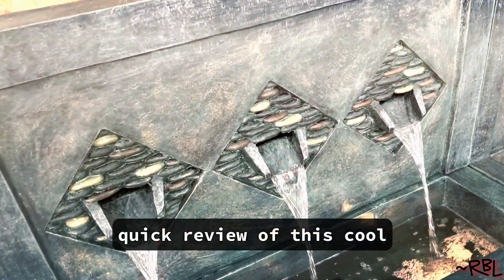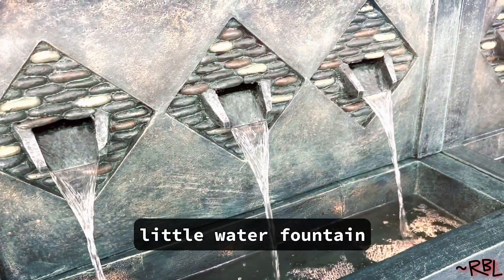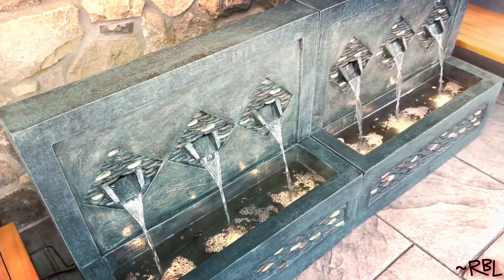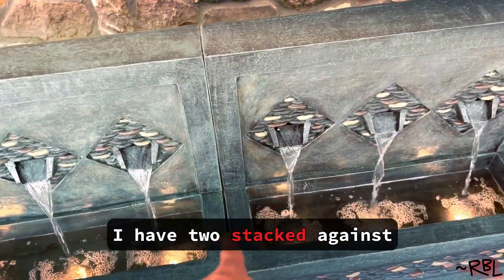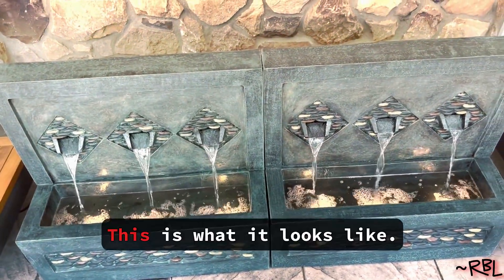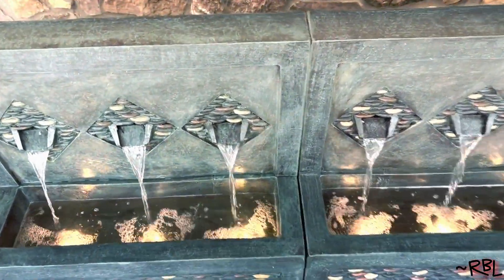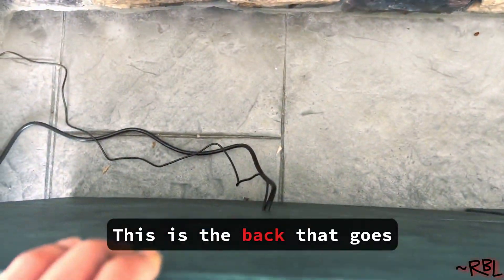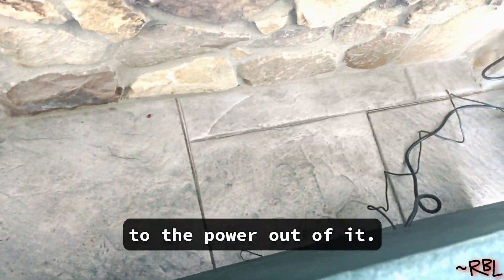Transform Your Space: The LED-Lit Water Fountain with a Cool Twist!